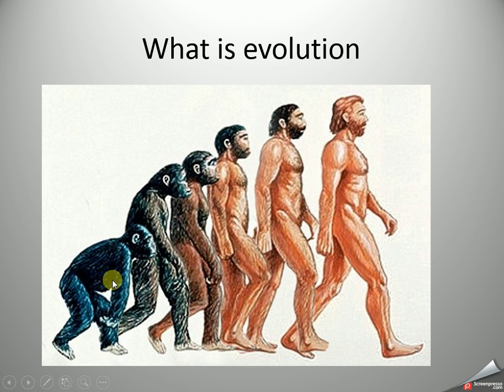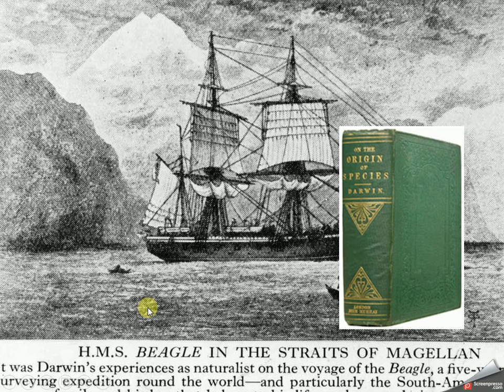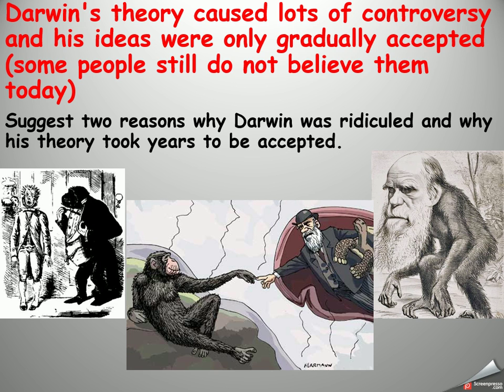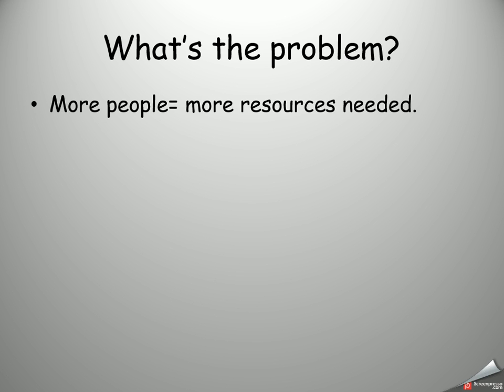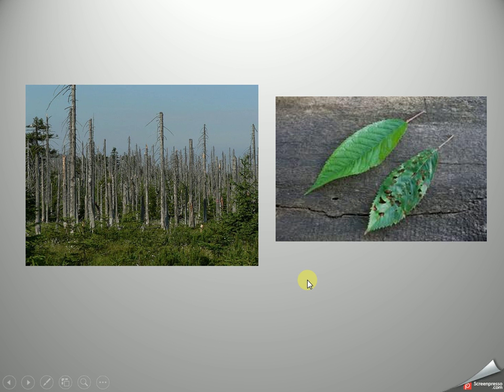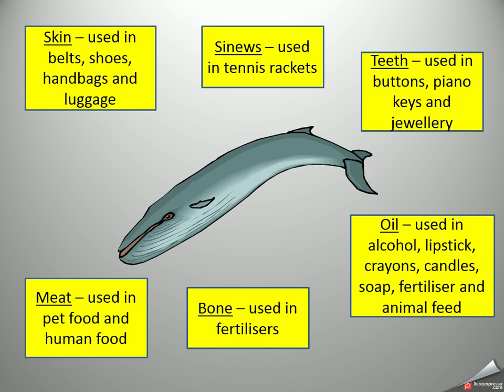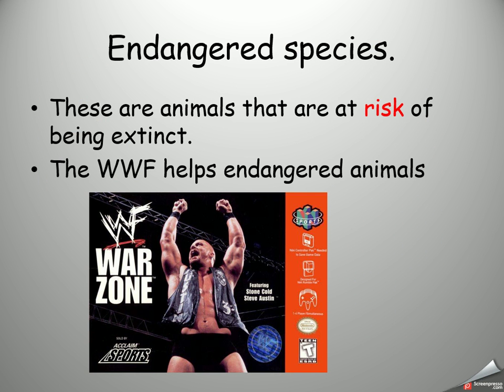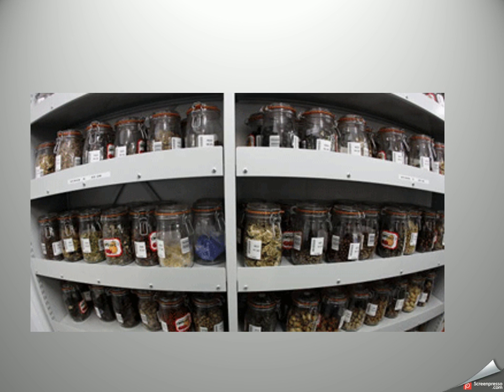B2 (part 2) OCR Science GCSE Gateway Foundation